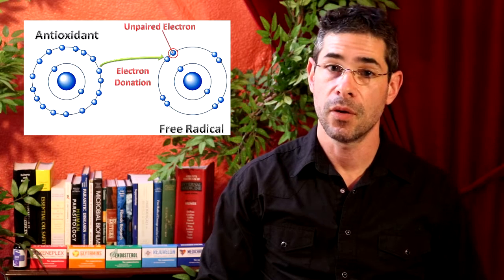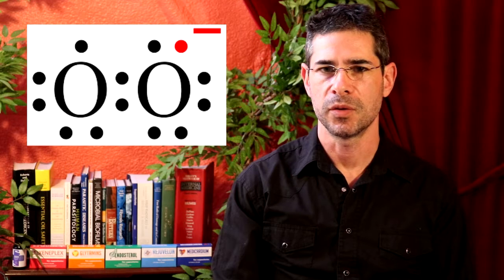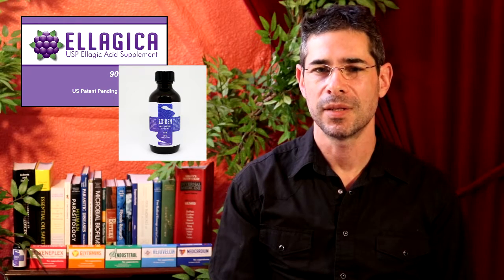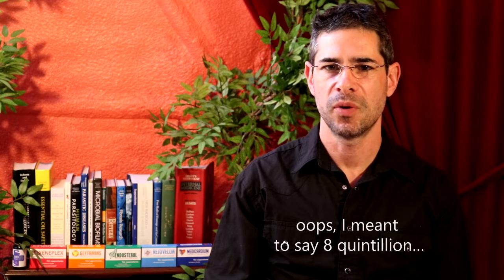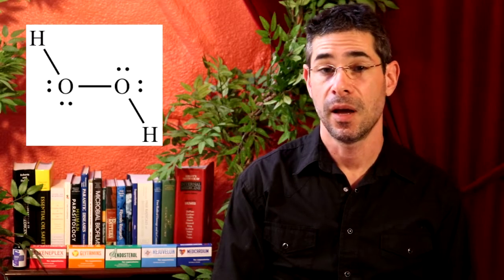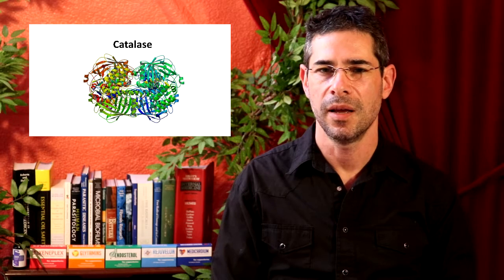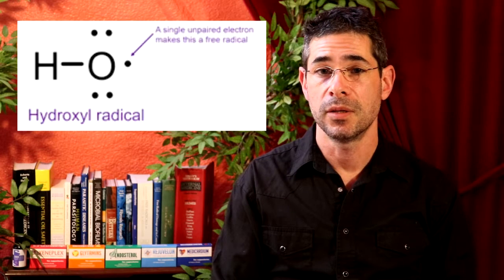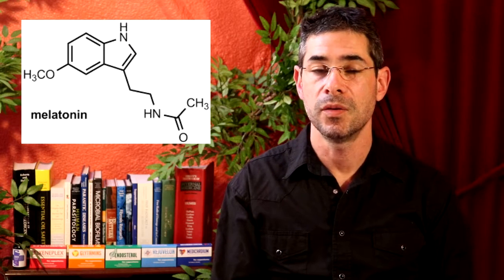#6 Plastic, bleach and glue. How free radicals cause aging.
If the free radicals superoxide, hydrogen peroxide and hydroxyl are responsible for aging, what can we do about it?  Consider Rejuvelon.